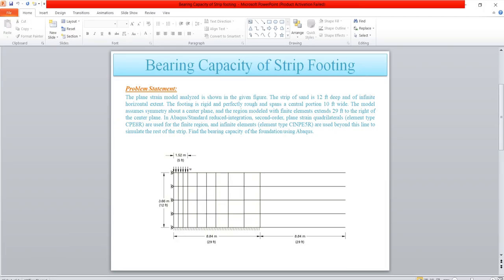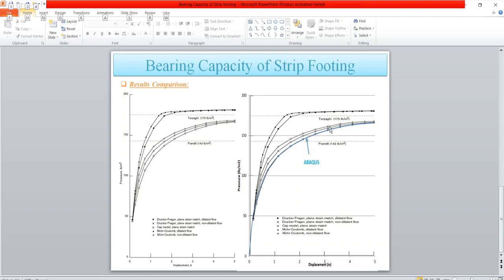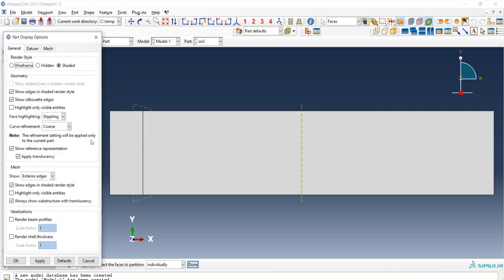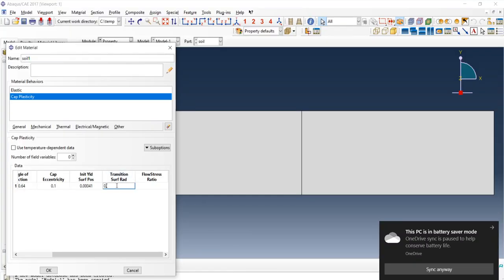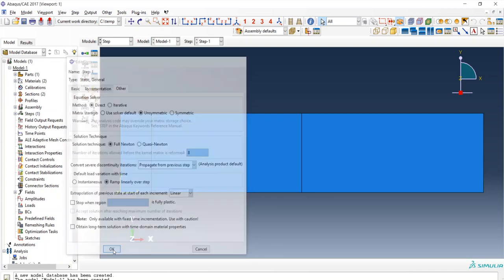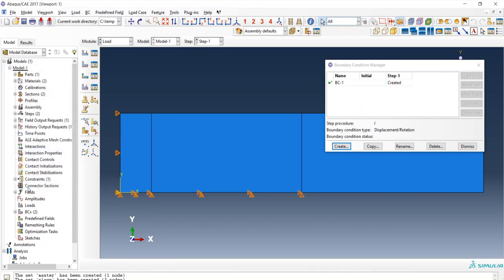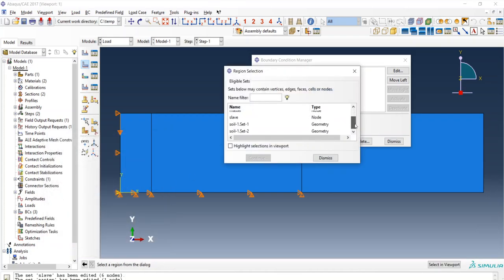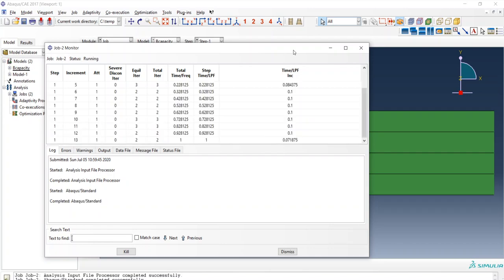Geotechnical Simulation Using Abaqus: Bearing Capacity of Strip foundation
Title: Finding Bearing Capacity of Strip foundation Using Abaqus.

This Problem has been taken from Abaqus Benchmarks Guide. You can read the problem description over there. Here is the link for the Abaqus benchmark guide.

This video is made my Engr. Faheem Shah.